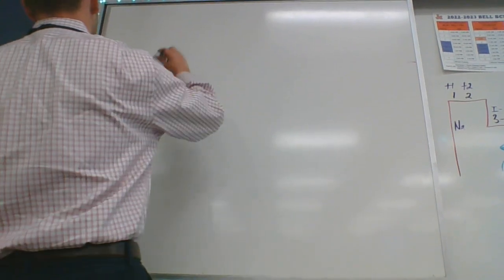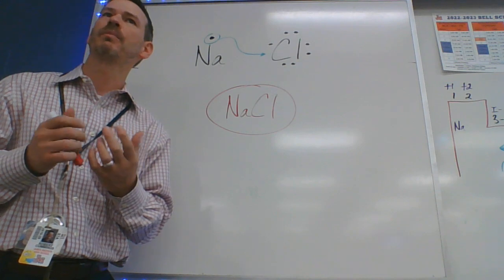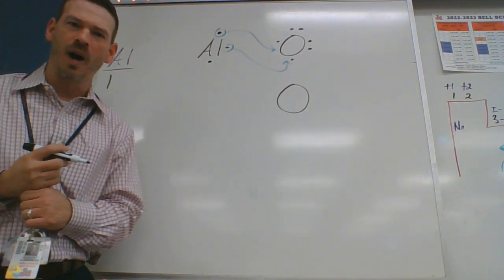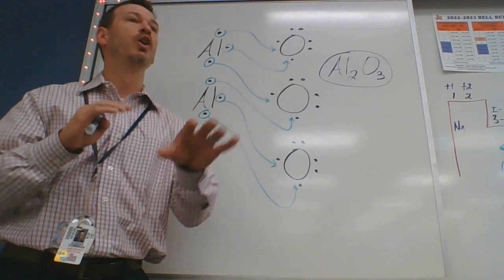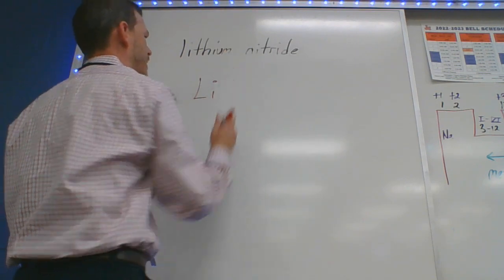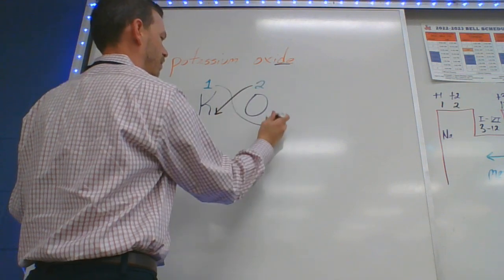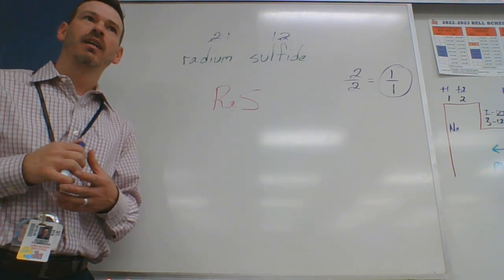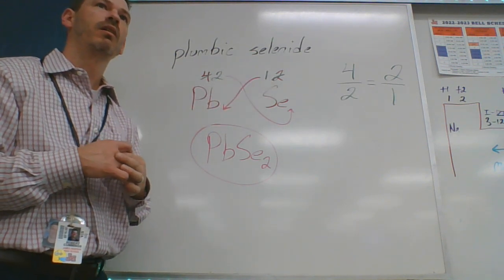Naming Ionics 1 {CUMMINGS CHEMISTRY} Honors 2023